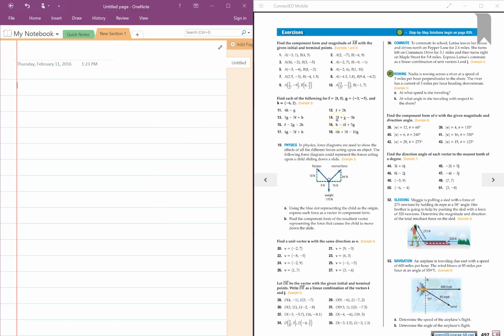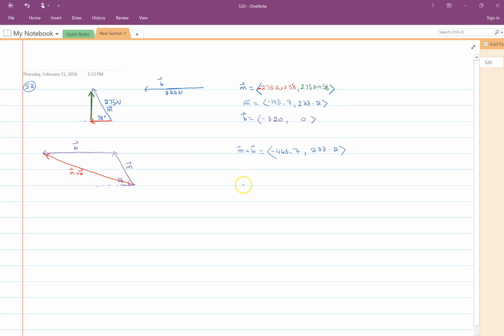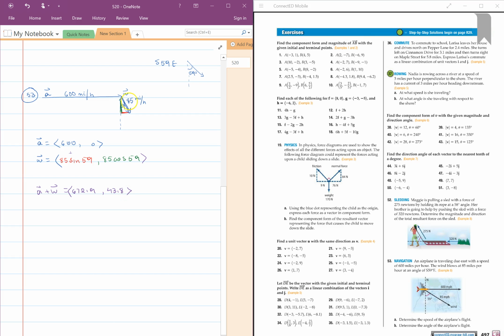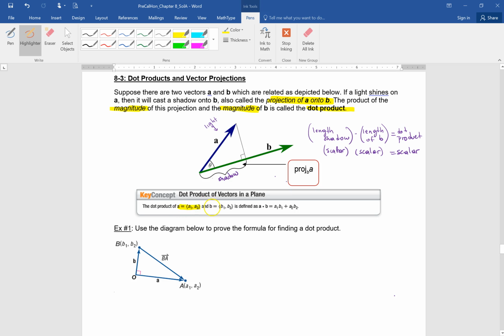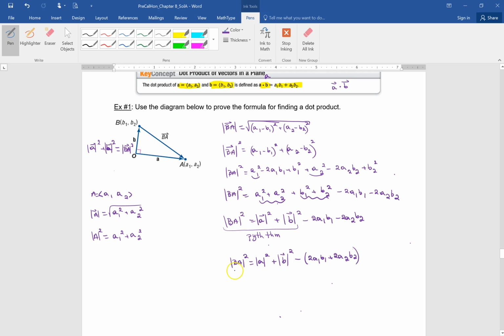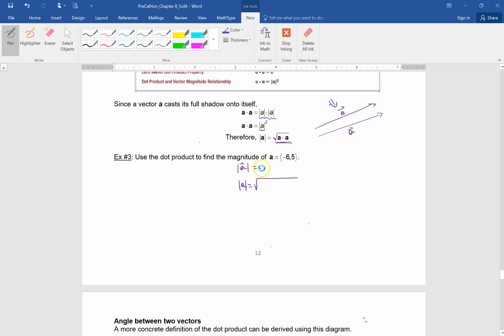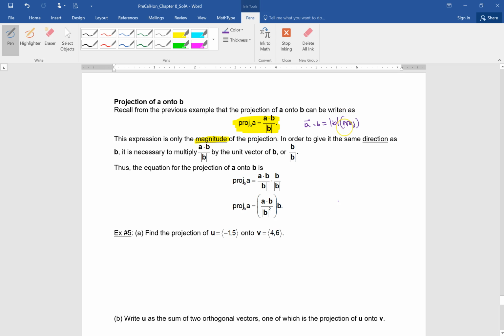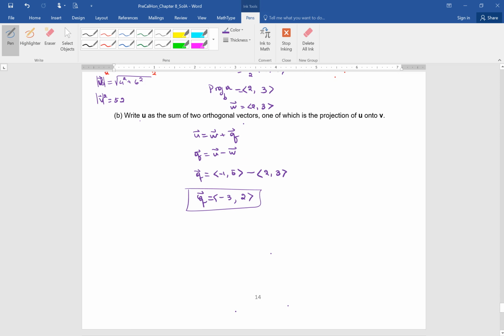8 3 Dot Product